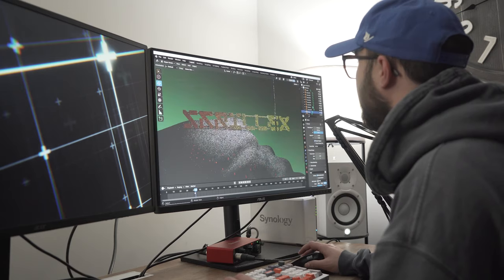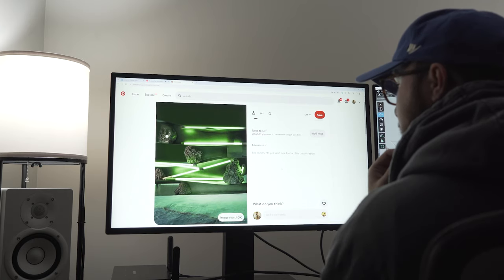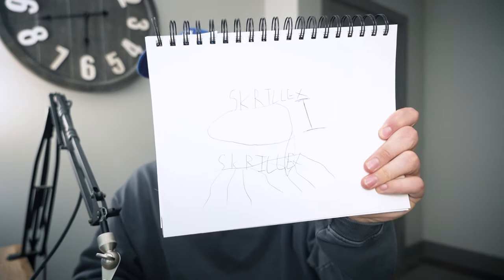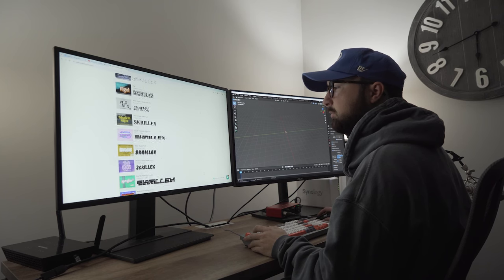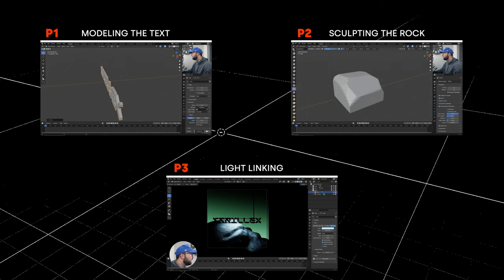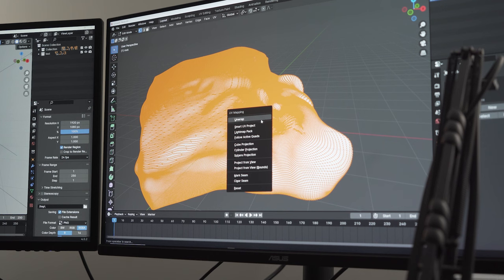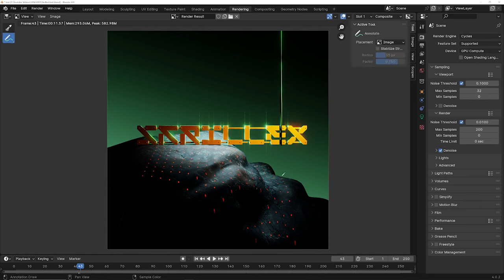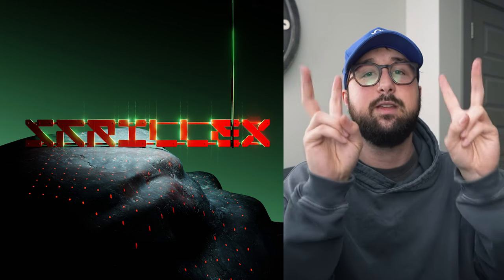Making Album Covers in Blender, My Process!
weather you are making an album cover for yourself or your own music, good cover design is important. IN this video I will show you how I use Blender to make all my album cover designs! I will start with inspiration and sketching to that i have a clear idea of what this album cover will look like. Then it is on to the 3D modeling phase. I will be in blender to model the text, sculpt the rock, and use light linking to have full control of how my scene looks, enjoy!
music credits
Music from Uppbeat (free for Creators!)